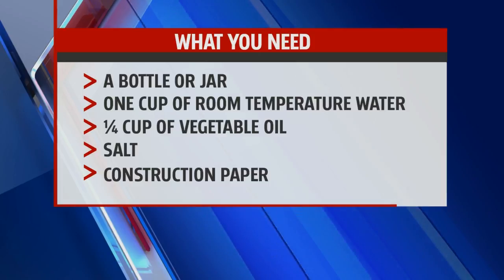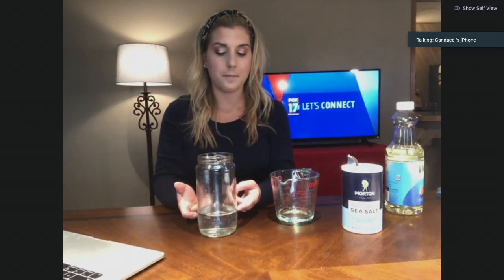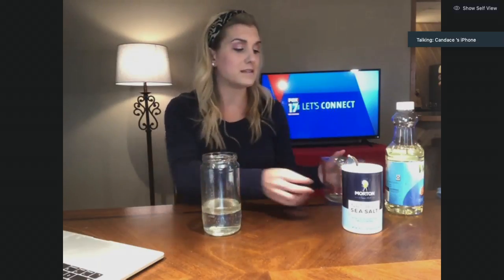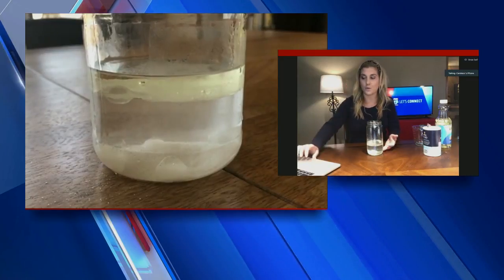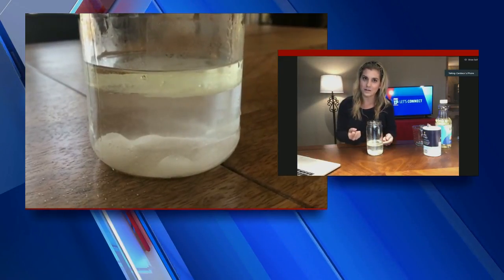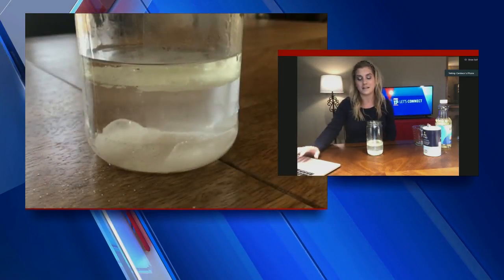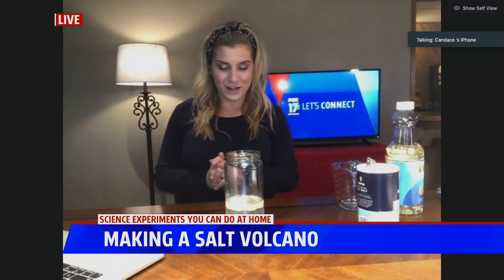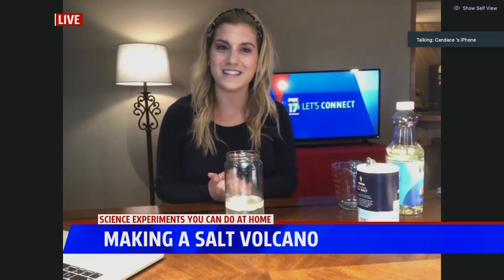Weather experiment about volcanoes